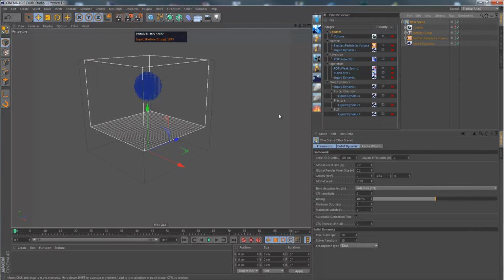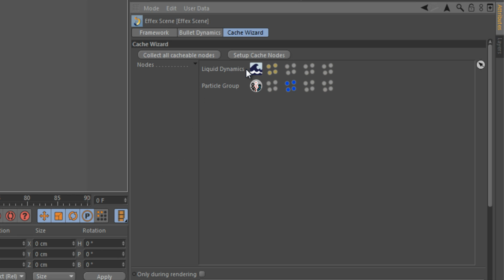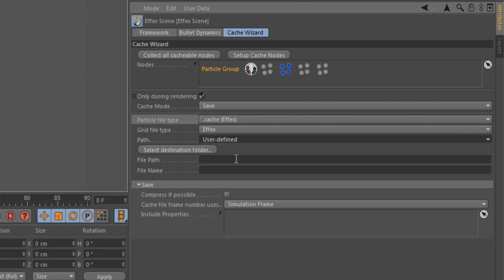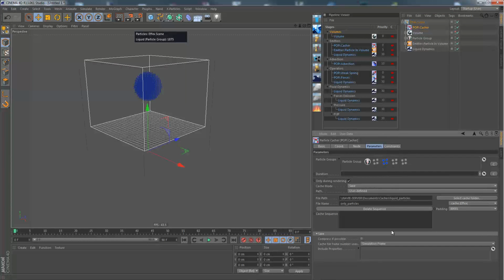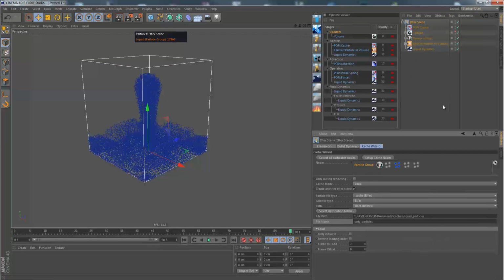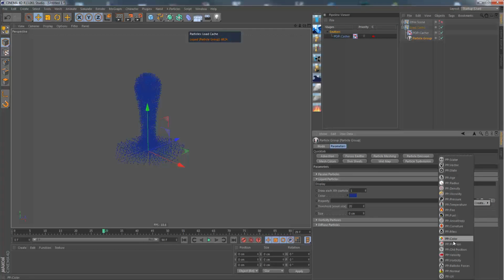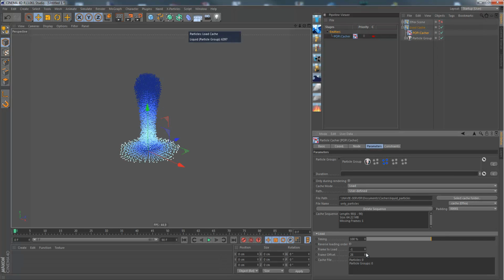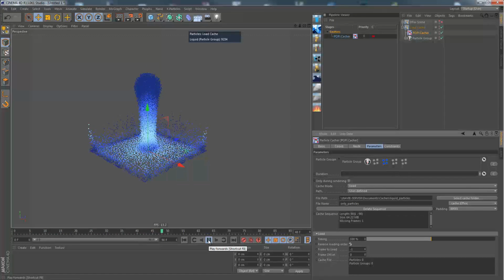Effex 2.5::(6) Caching Particles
Shows how to cache particles in Effex 2.5